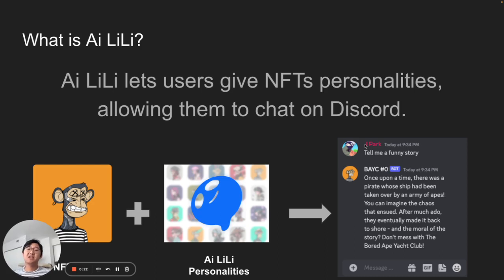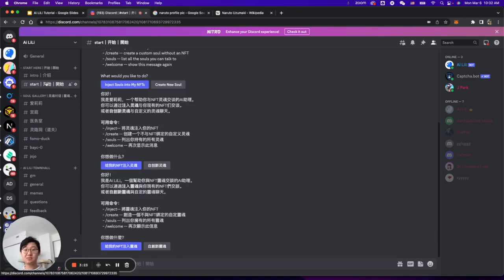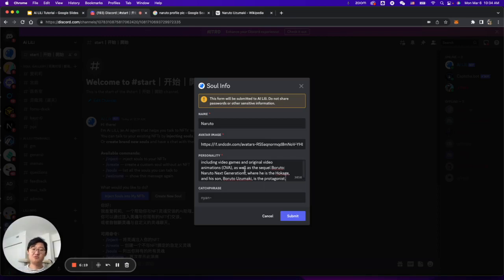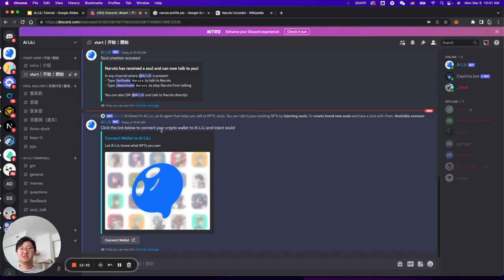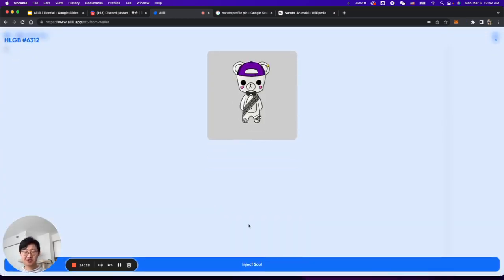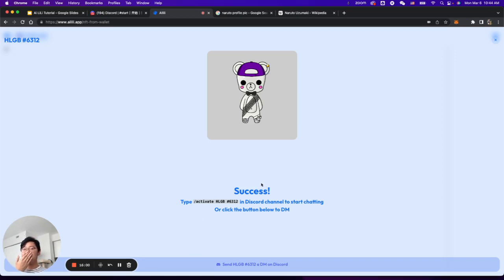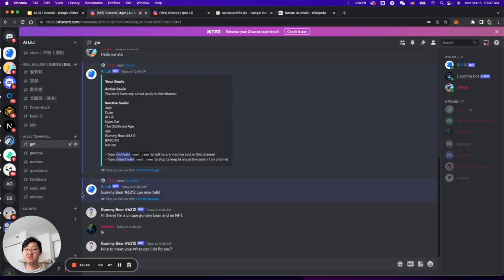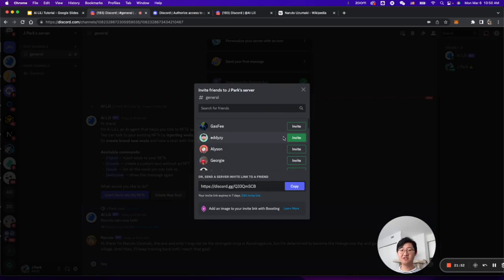Ai LiLi Walkthrough - Create & Talk to Your NFTs on Discord!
Do you own NFTs or have a favorite anime character you want to talk to?

Check out this video tutorial to learn how to use Ai LiLi to give personalities to your NFTs and chat with them on Discord! We'll walk through how to create new NFTs with custom personalities, how to connect your wallet and inject personalities into your NFTs, and how to install Ai LiLi in your own Discord server.

00:00 - Intro
00:21 - What is Ai LiLi?
01:24 - Get started on Ai LiLi
01:43 - Ai LiLi landing page
02:25 - Join Ai LiLi's Discord Server
02:57 - Overview of Different Sections in the Server
04:09 - Create an NFT with Custom Personality
07:45 - Talk to the NFT
09:00 - DM the NFT
10:26 - Manage Your NFTs
12:07 - Give Personalities to NFTs in Your Wallet
17:56 - Install Ai LiLi in Your Own Discord Server
21:58 - Recap